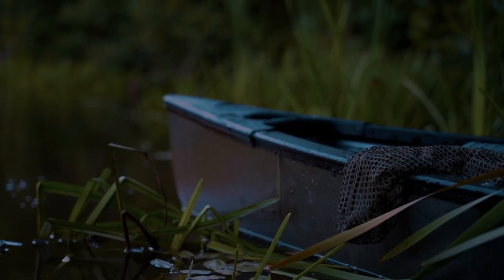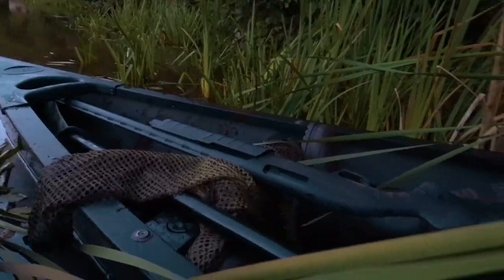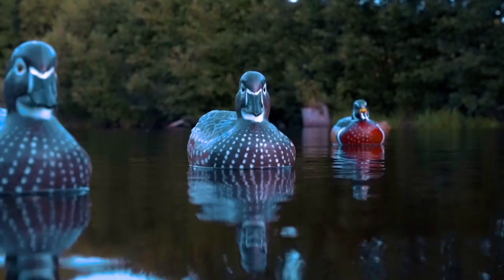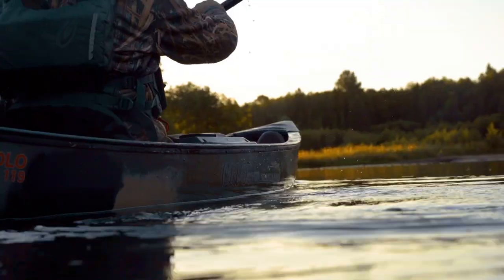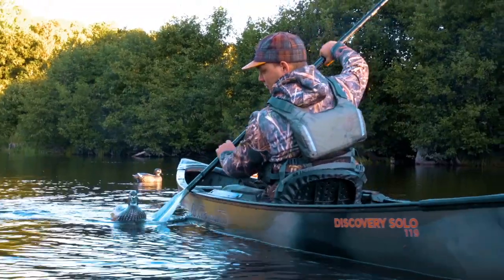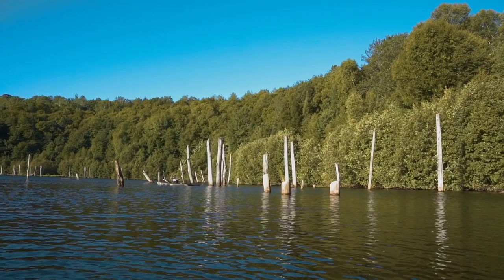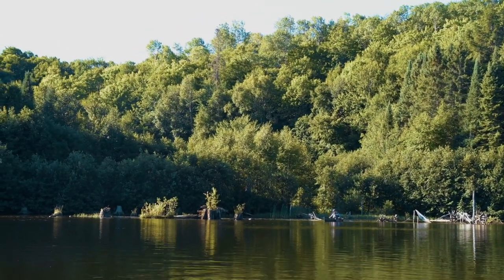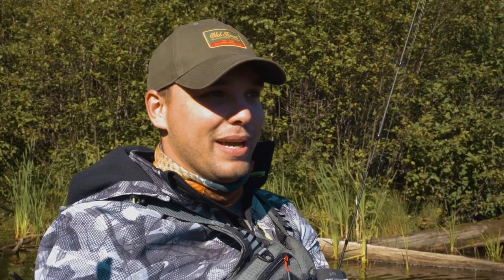Product Spotlight: QuietKat Bikes Lead to New Adventures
An outdoorsman explores new, previously unreachable terrain, with his Old Town canoe in tow, on his QuietKat bike.